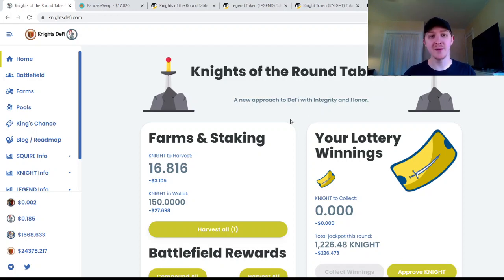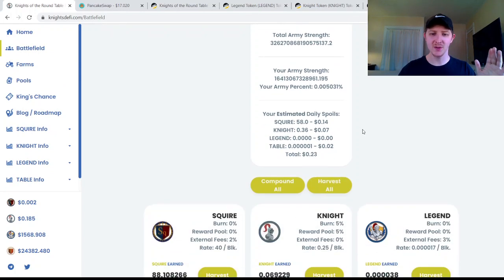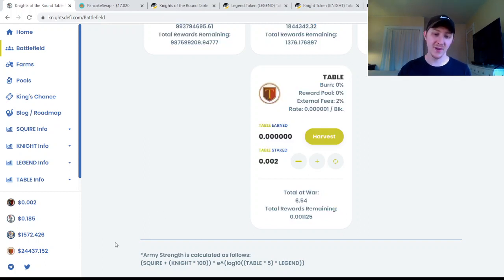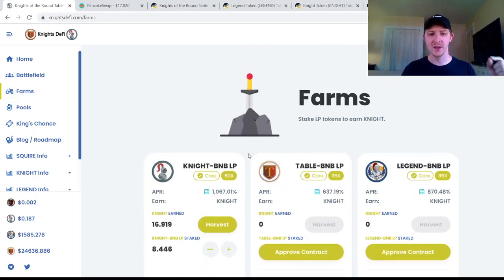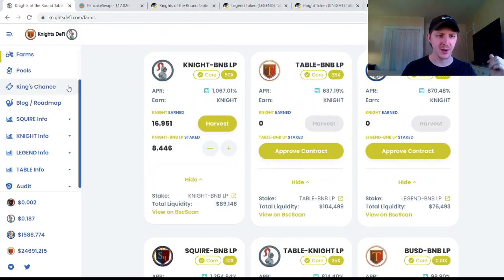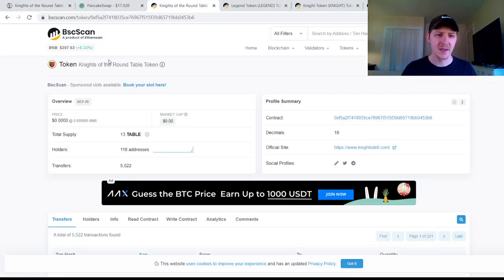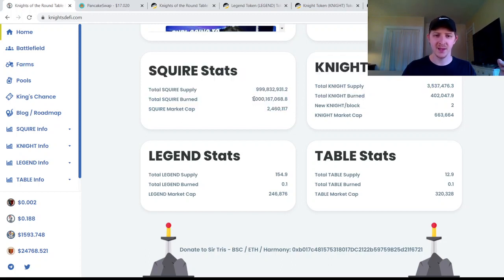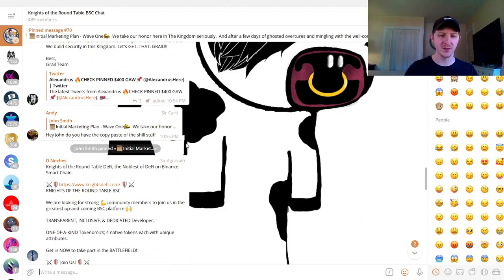Get in Early! Knights Defi! Deploy your Crypto to Battle for you!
Talking about a relatively new project going on BSC, Knights DEFI! Be Sure to follow the Telegram if you are interested. I don't make the rules folks. I leave that to the politicians!

Be sure to keep up as always we are moving fast! Don't get left behind!

BTC Address: 3PNMYB5jWAvoj4usKKqRR6NEqfAgy8bHkL
TRC-20 (TRX) Address: TRtofP44LbEshDQ95f3A1SJWFGpzXdZ9nw
ETH Address: 0xDe1C2B2c27f133376B68C0FfA7Ea8f573253C975
BSC Address: 0x72e3efC0CCd6814C0B81B6A7744C1a1E6e0071Ee